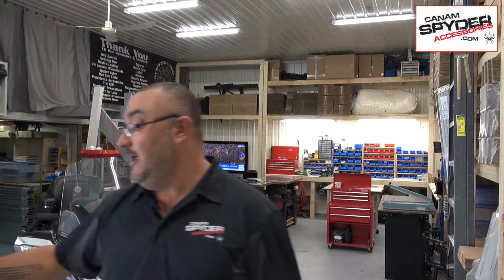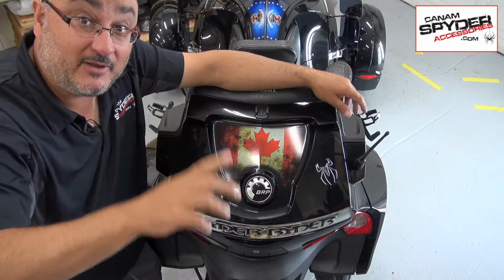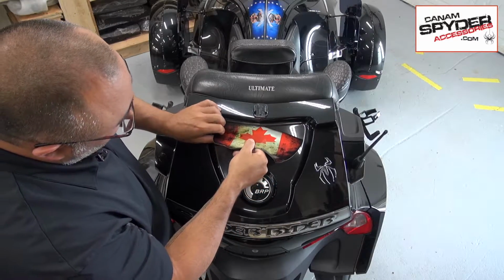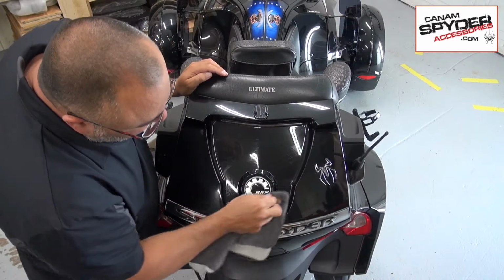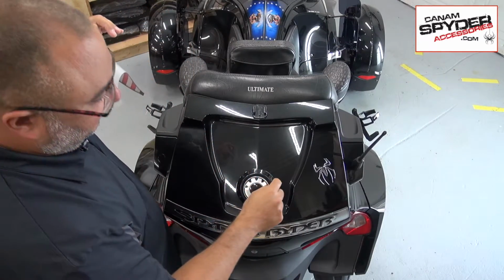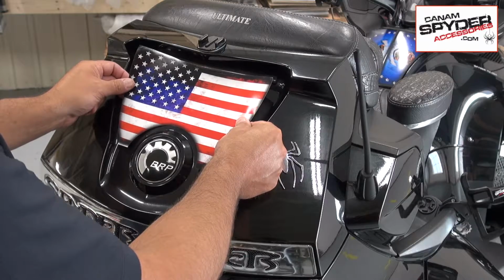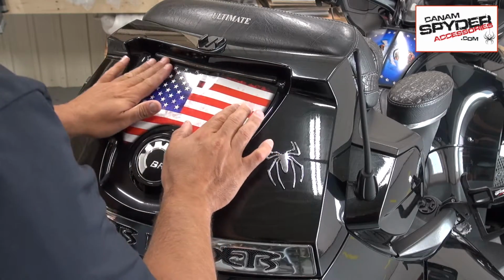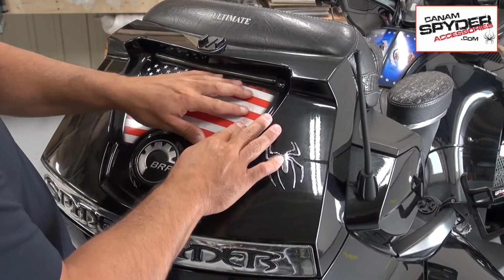Installation Rear Trunk decal - RT Can Am Spyder - Can Am Spyder Accessories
In this short video you can do 2 things, have fun looking at my new bold spot on the back of my head. lol...and. see how easy it's to install our line up of rear trunk decals for the RT Spyder series. !!!

We have a tone of stuff for the Can Am Spyder for sale on our web site, with lots more coming as we are now Show Chrome, Web-Boards and Rivco authorized dealers... Yep that's right, we're moving up in the world !!!hehe
Pierre Poliquin
I can be reached by email and phone.